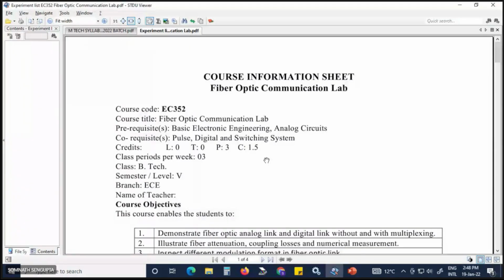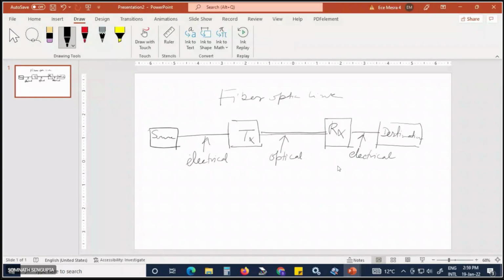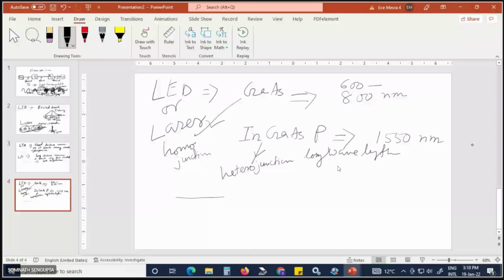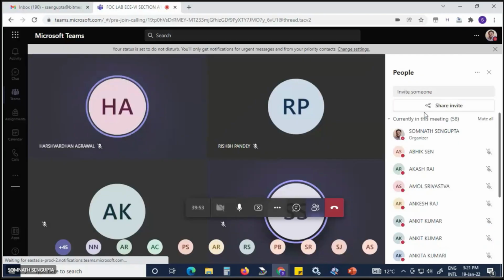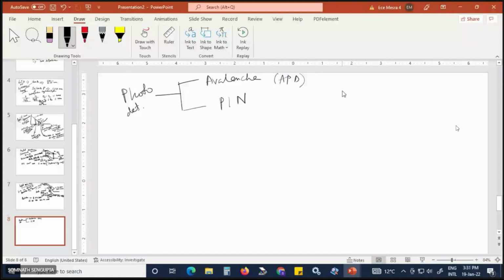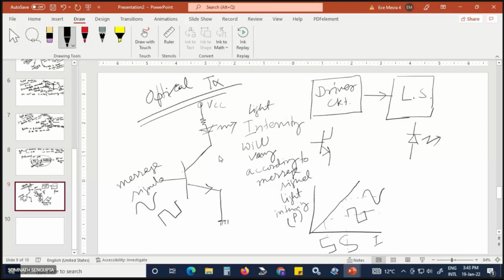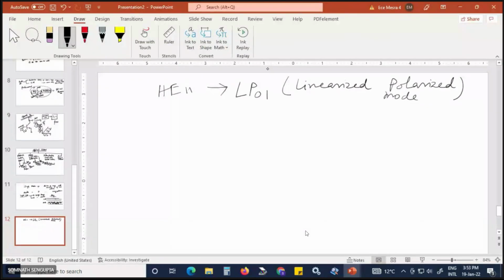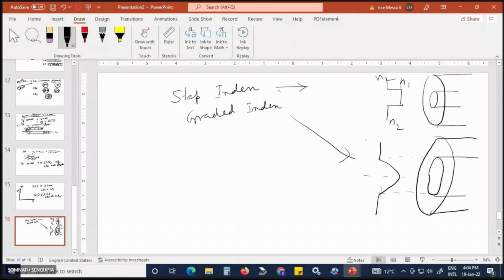FOC Lab | Exp 1 Theory | 19/1/22